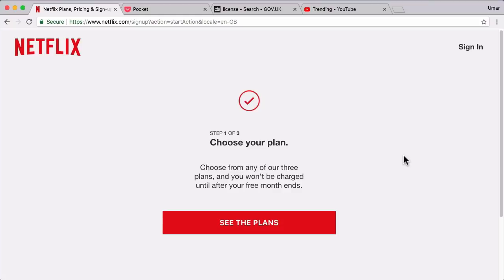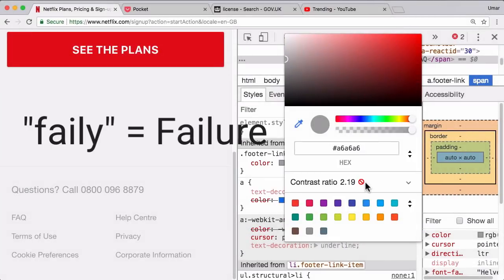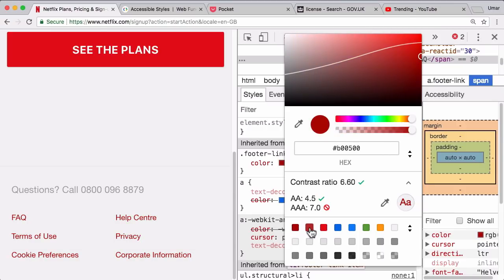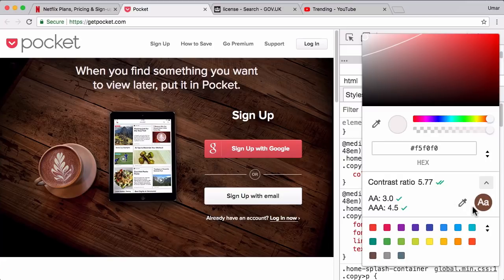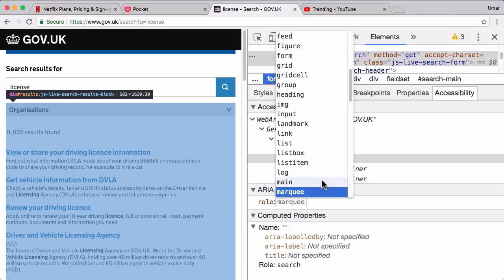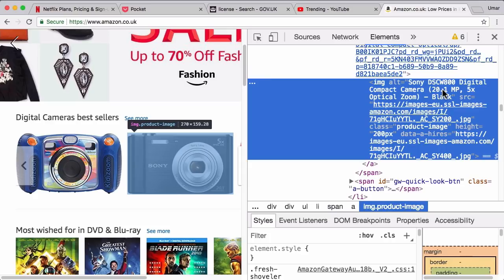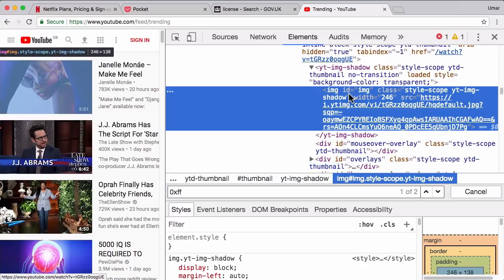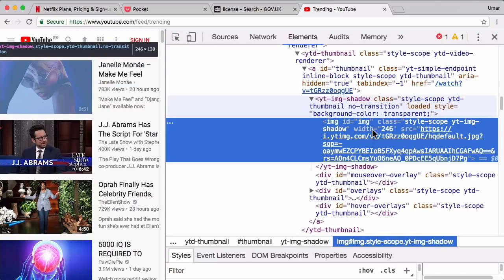Accessibility debugging with Chrome DevTools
Debugging webpage accessibility with audits, the a11y pane and colour contrast